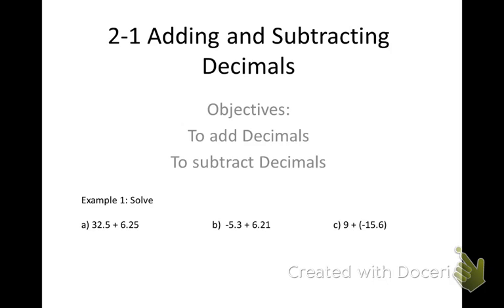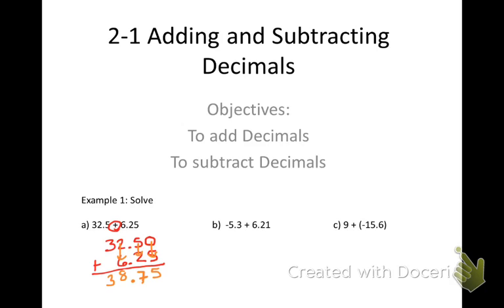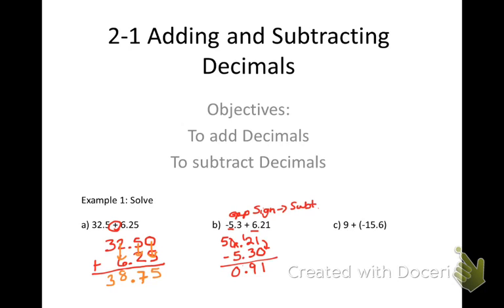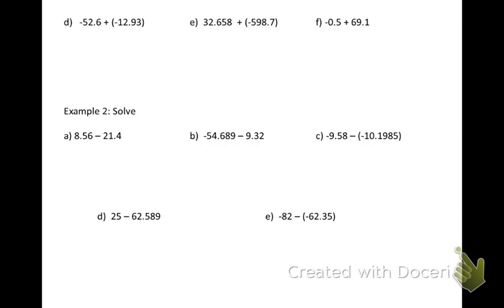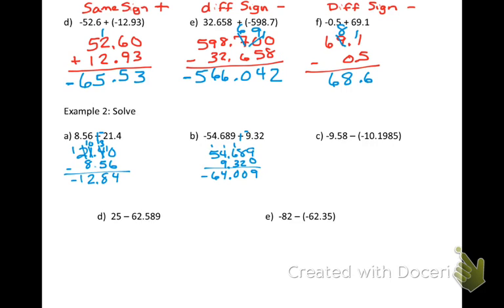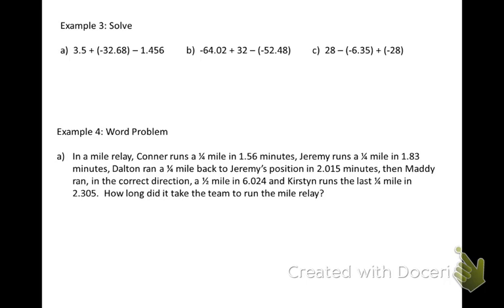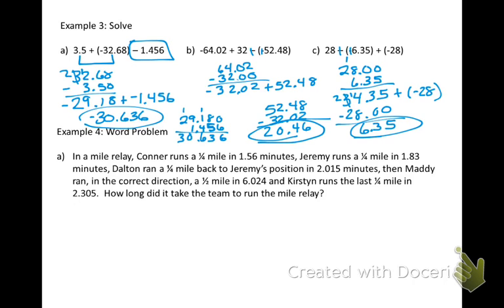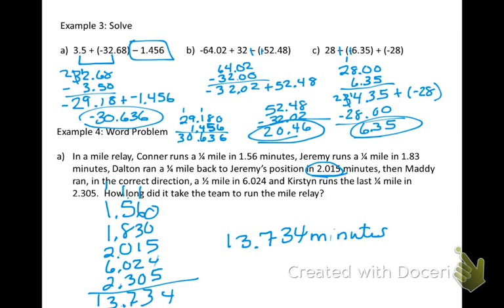adding and subtracting decimals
Algebra A lesson 2-1